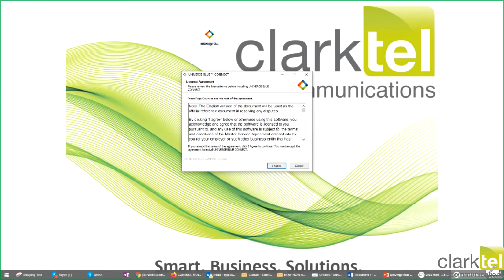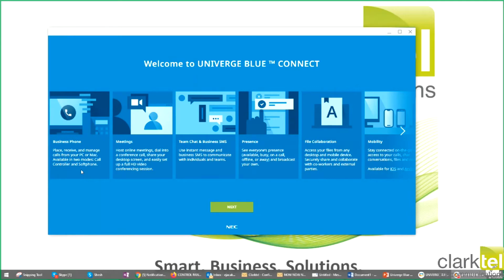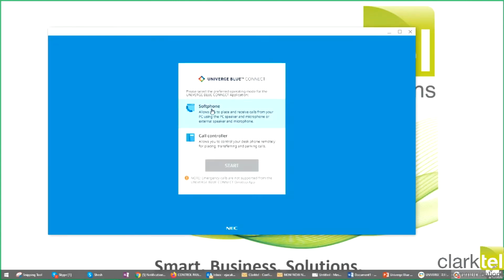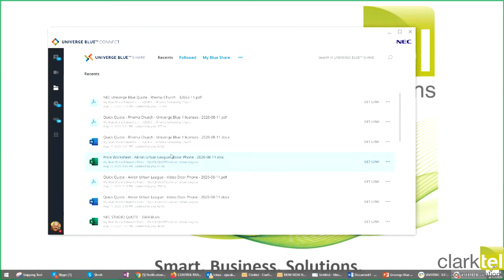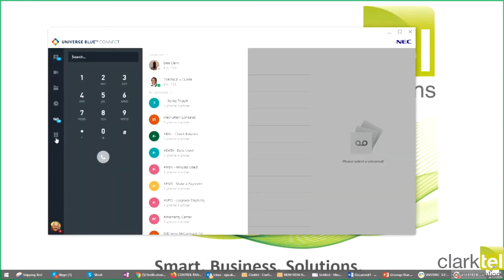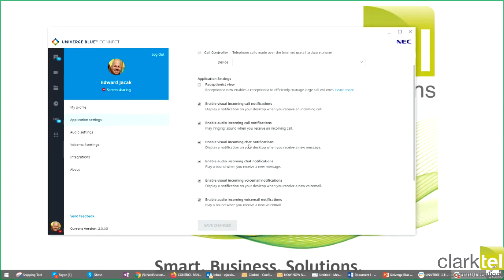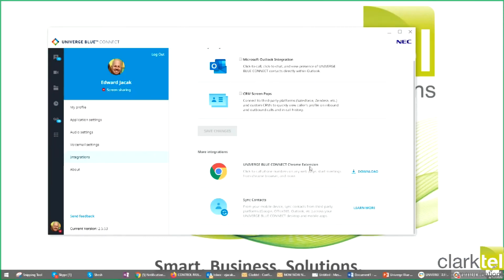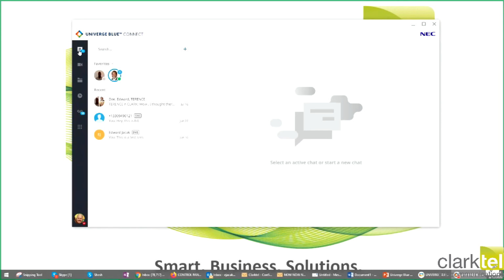Univerge Blue Connect Guided Installation (Clarktel)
Univerge Blue Connect Installation and overview: Live Installation;  Logging In; Feature Overview; Choose Softphone verses Physical Phone Controller; User Interface;  Making a Call; Searching for a contact; Configure voicemail, greeting, contact sync, notifications; and Google Chrome Extension Use.